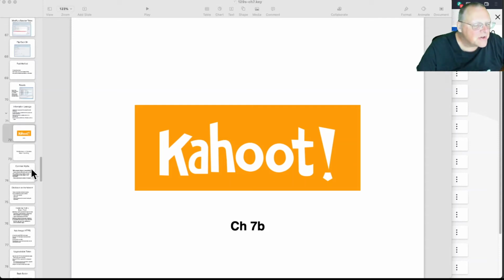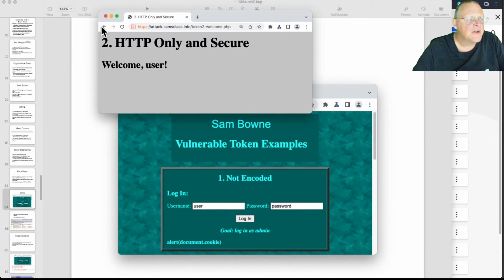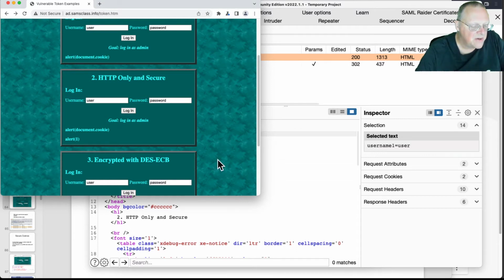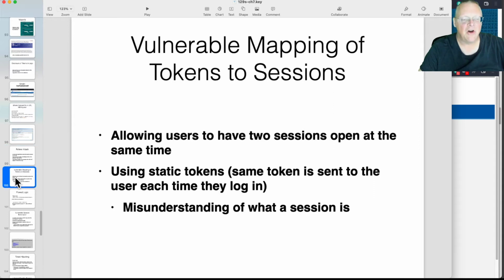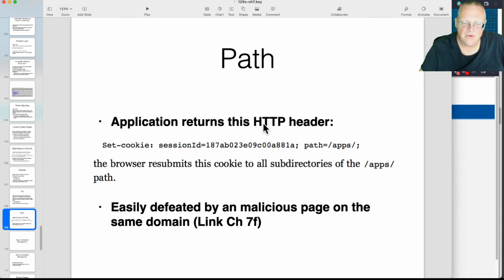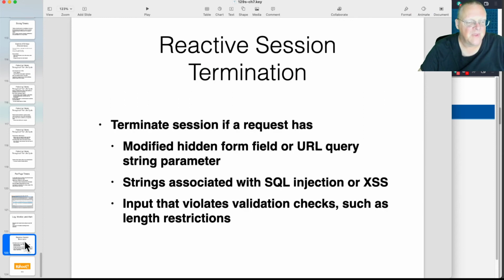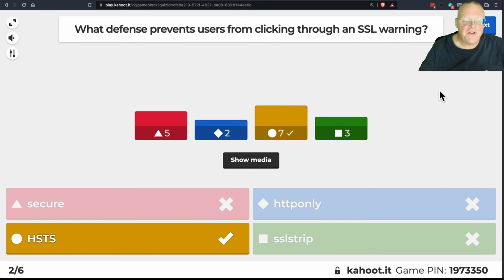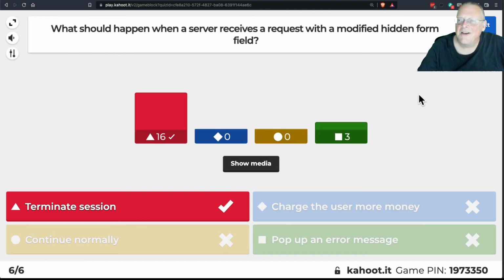Ch 7 Attacking Session Management Part 2